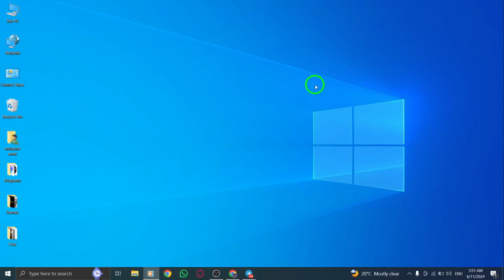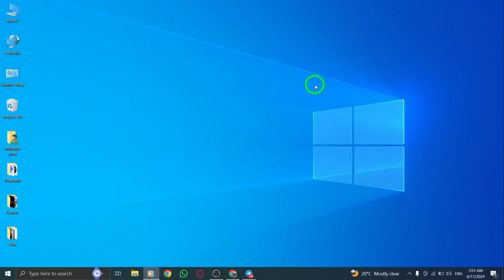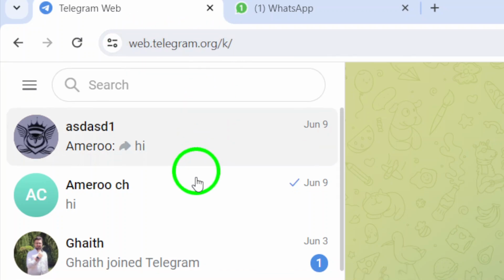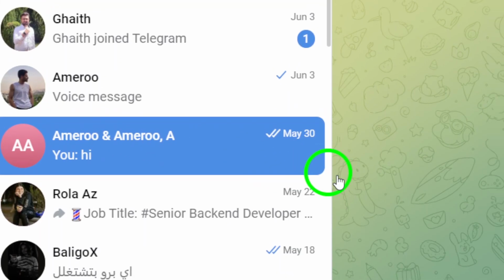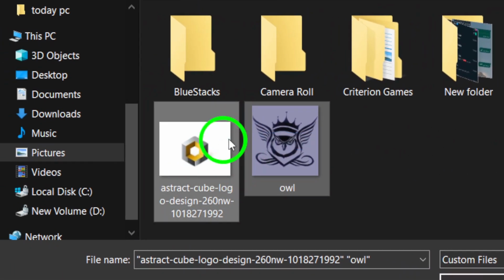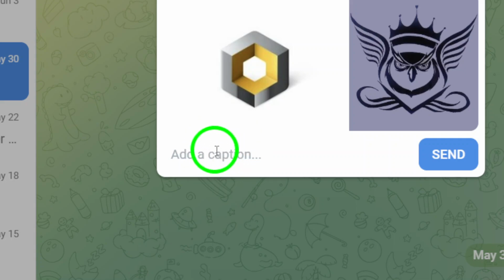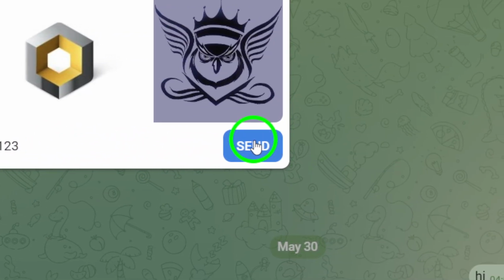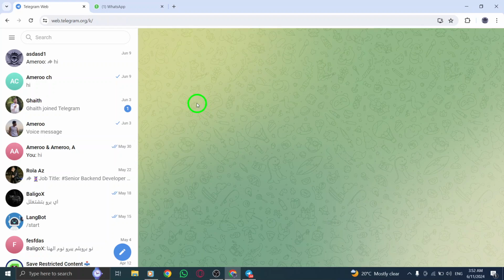How To Send Multiple Photos With Text On Telegram Group On PC (New Update)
Learn how to send multiple photos with text on Telegram Group on PC (New Update).

1- Open WhatsApp Web.
2- Open the group you want.
3- Click on the attachment icon and choose photos & videos.
4- Choose the photos you want and click open.
5- At the caption bar, write the text you want.
6- Click Send.

Master the art of sharing photos with text in Telegram groups with these easy steps.